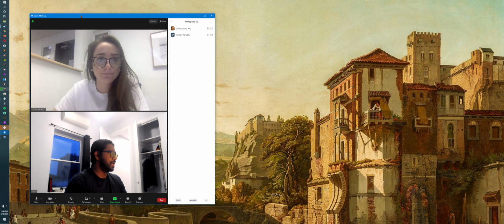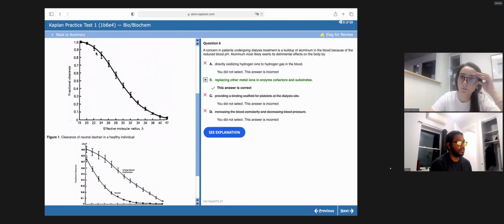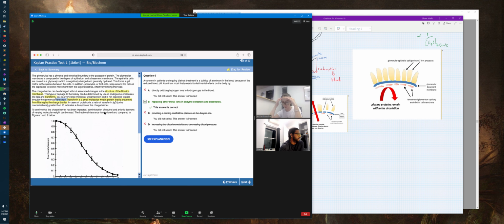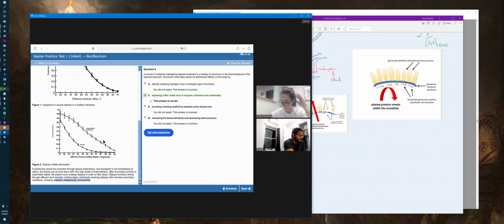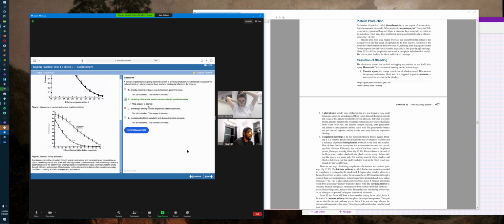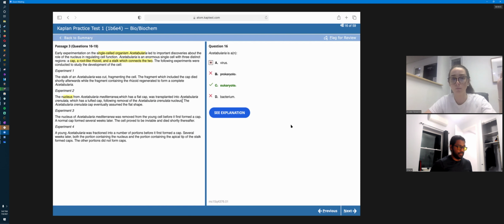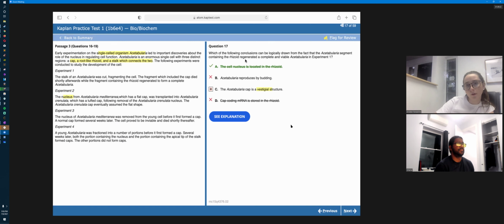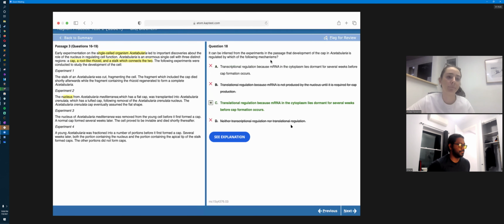MCAT BB Passages Review with a 100th percentile scorer.